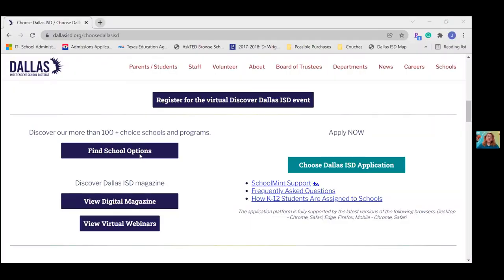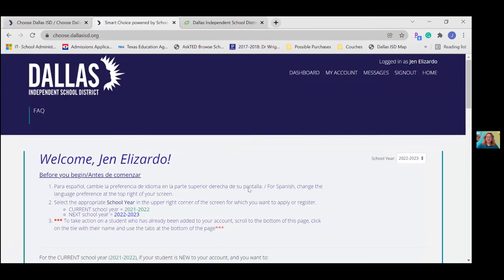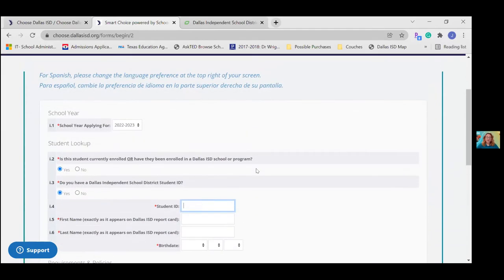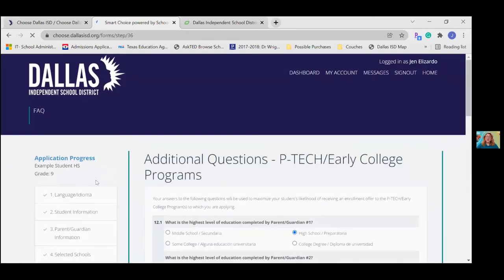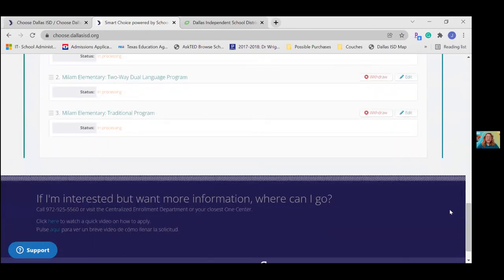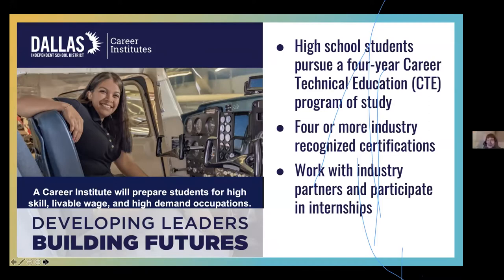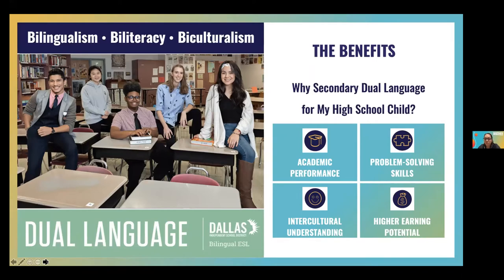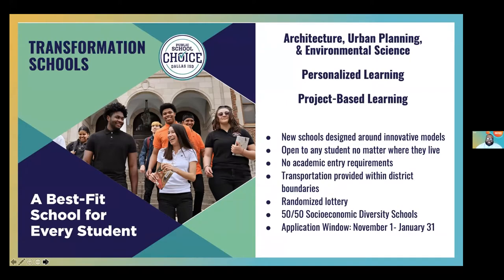Discover Dallas ISD: High Schools Virtual Meeting - January 13, 2022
Discover Dallas ISD
High Schools
Virtual Meeting